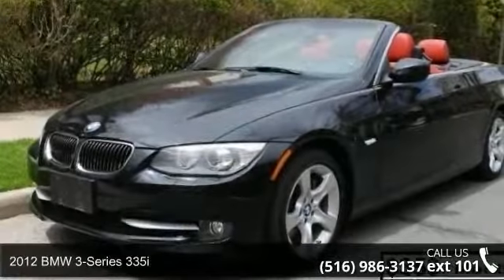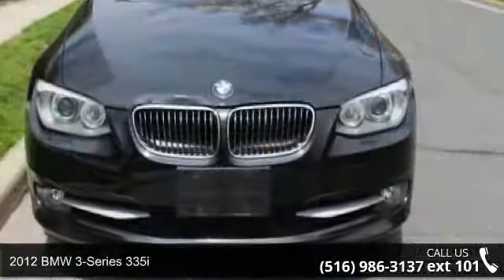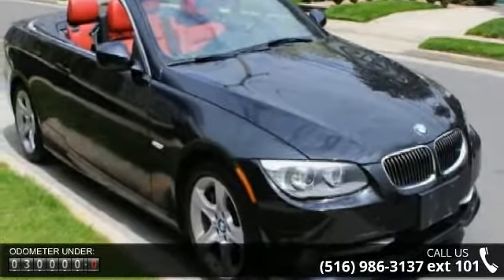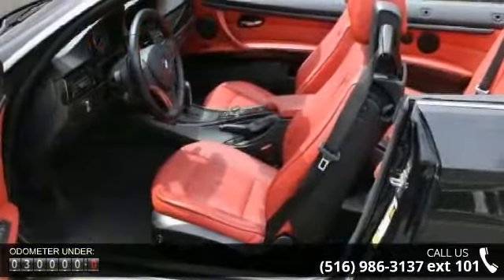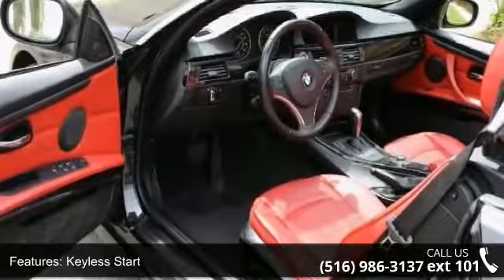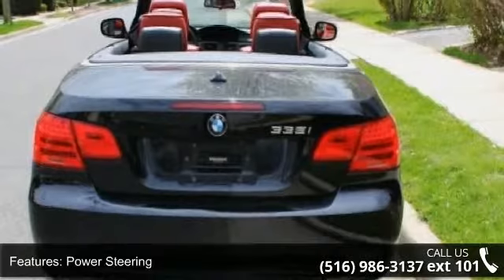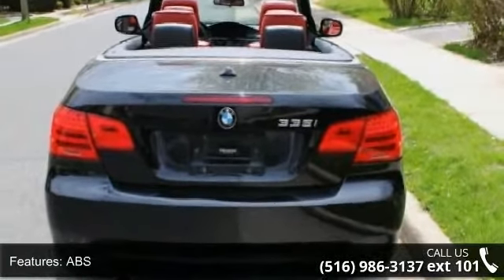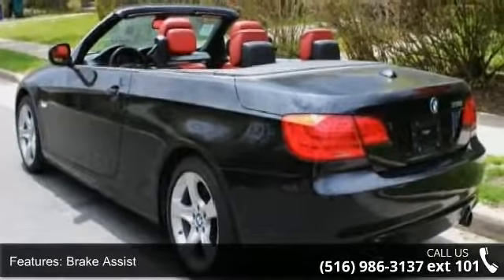2012 BMW 3 Series 335i - European Masters - /MO. MEMORIAL...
For Sale in /MO. MEMORIAL DAY SALE GOING ON NOW.

CONVERTIBLE WITH RED INTERIOR. NAVIGATION GPS. PREMIUM PKG. BLUETOOTH. IPHONE CONNECTOR. HEATED SEATS. LEATHER SEATS. TRACTION CONTROL. ABS ANTI LOCK BRAKES. POWER WINDOWS .POWER LOCKS. POWER SEATS. POWER MIRRORS. AIR CONDITION. DRIVER AIR BAG. PASSENGER AIR BAG. SIDE AIR  BAG. ALLOY WHEELS .POWER STEERING. CD PLAYER. REAR WINDOW DEFROSTER. CRUISE CONTROL. TILT WHEEL.   This car comes with 36 months/36000 miles free maintenance. Ad must be presented during time of purchase. Must finance 80% thru dealer to get advertised price. For final pricing and details contact dealer. We are also open on Sundays from 10 AM to 5 PM. Finance $3000 Down 72 months 2.9% APR. Prices exclude tax, registration.  Final payment & final APR will be determined by lender.